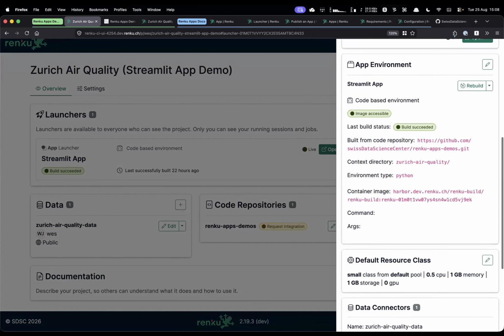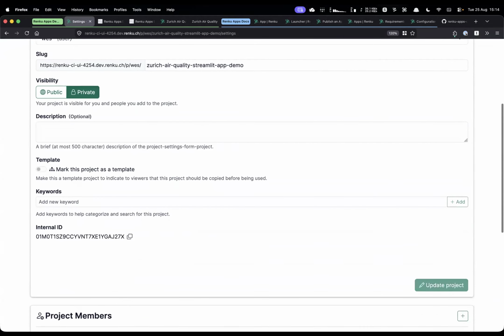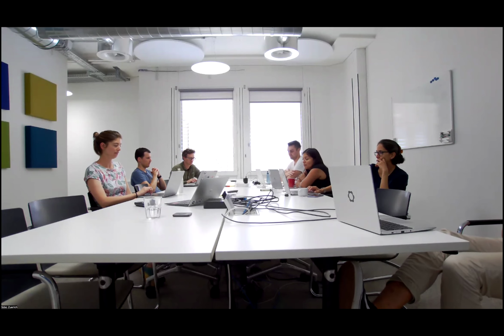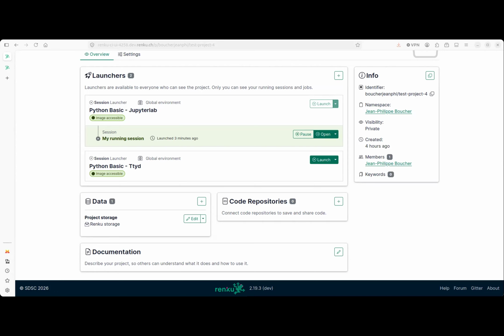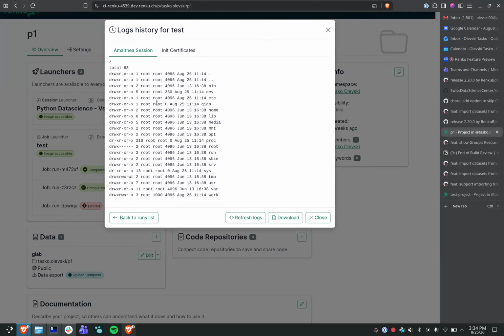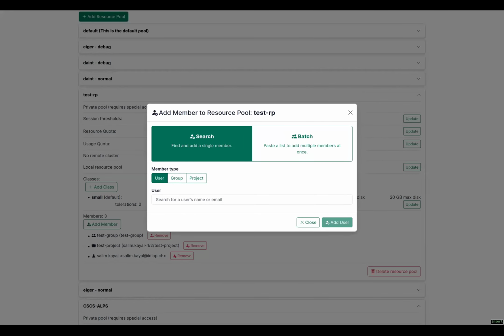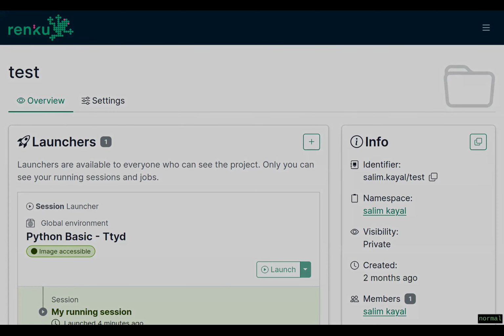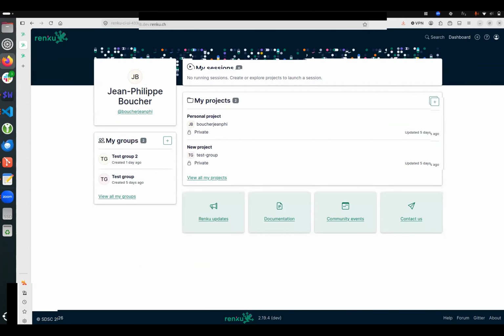Renku Feature Preview: Renku Apps, Renku Project Storage, Persisted Logs & More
0:00 Welcome and introduction
02:11 Renku Apps
18:33 Renku Project Storage
28:03 Logging in Renku for Jobs
33:32 HPC adoption blockers
43:00 Amalthea clean-up